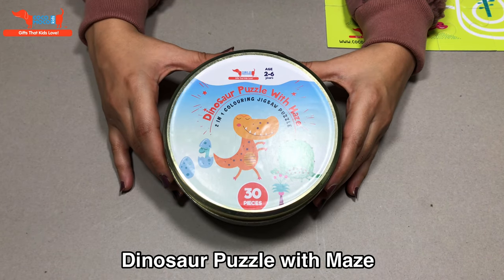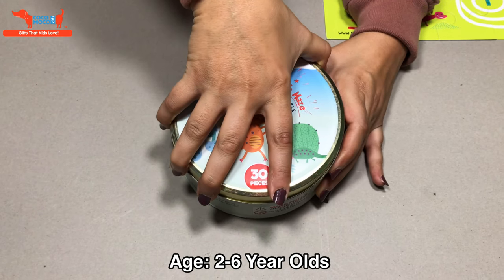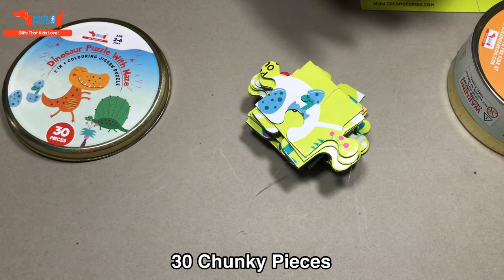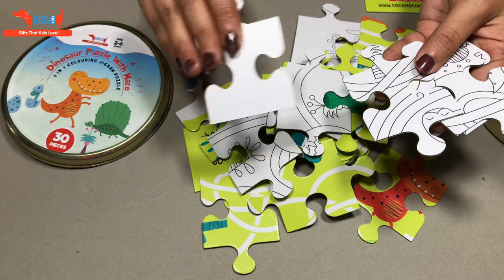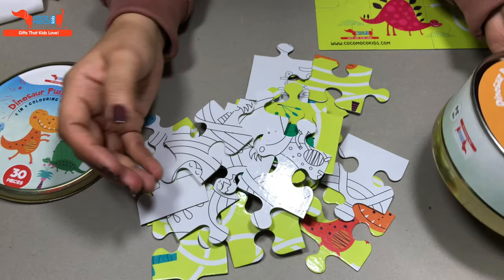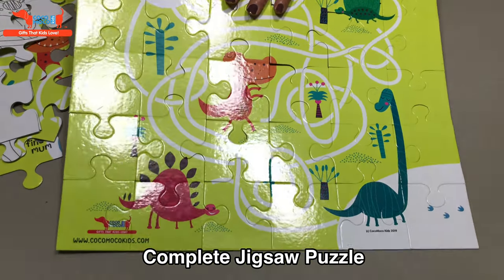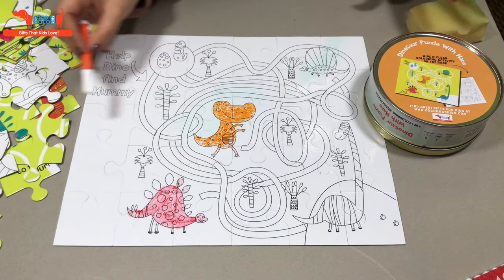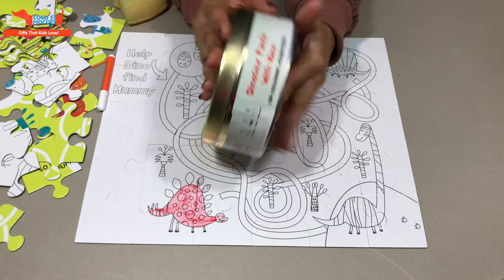Unboxing Dinosaur Puzzle With Maze CocoMoco Kids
Dinosaur Maze Puzzle is a great gift for 2-6-year-olds. Includes 30 chunky pieces that are easy to grab for tiny hands.
Solving this  jigsaw puzzle is double the fun with the maze drawn on it.
Engage your kids and sharpen their brains as they solve the maze and help Baby Dino find his way to its Mum!
After completing the puzzle, flip over to the back and colour the dinosaurs! Wipe n clean and do it all over again!
Ages: 2-6 year olds